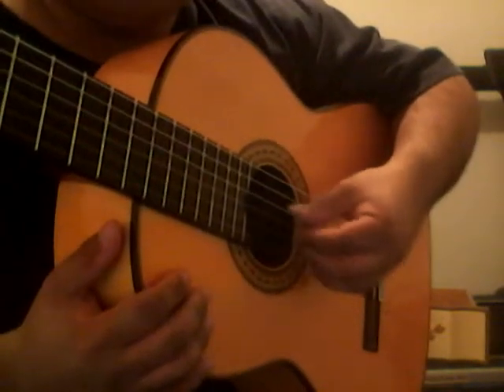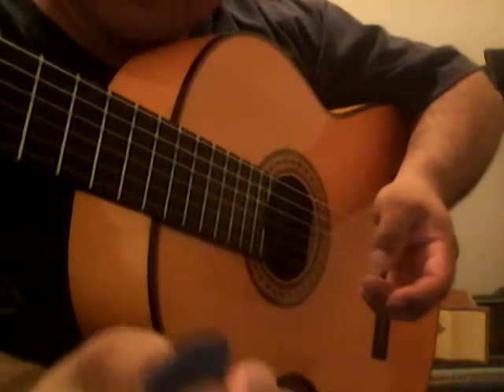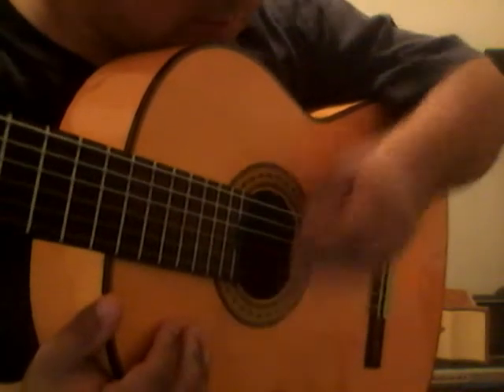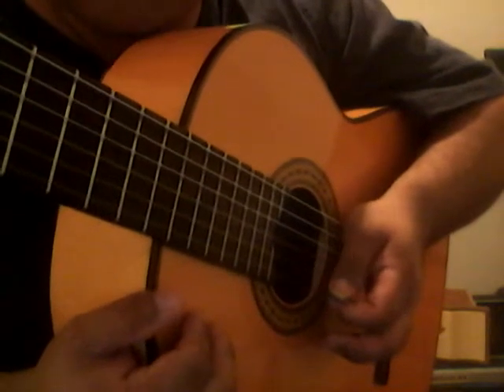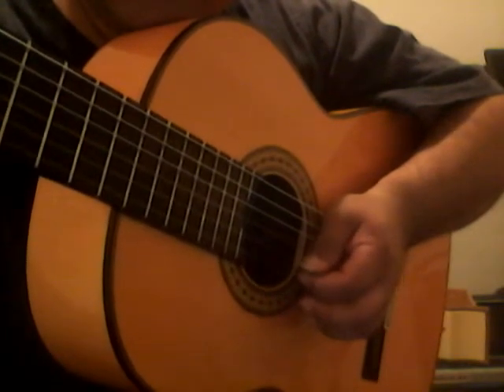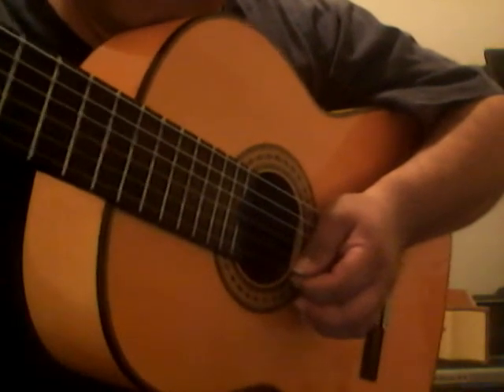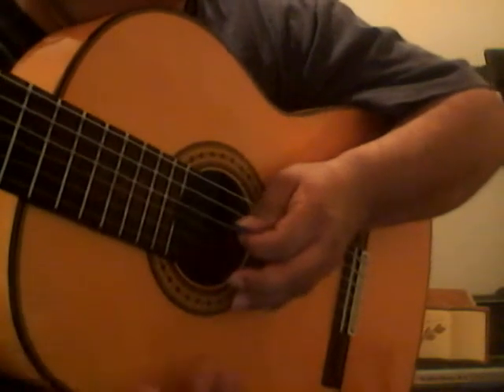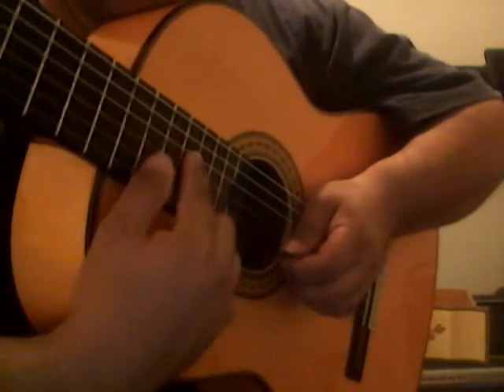picking technique, accurate picking technique